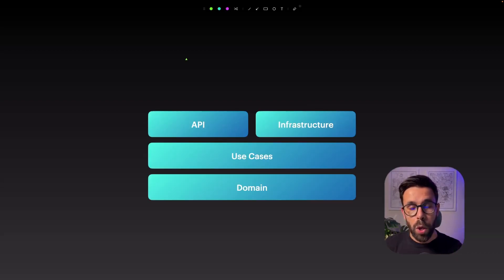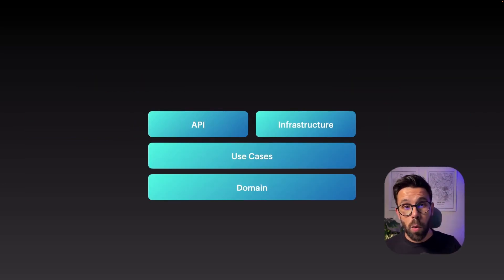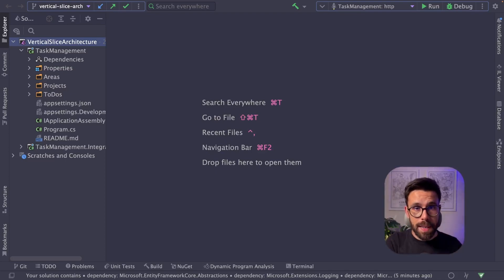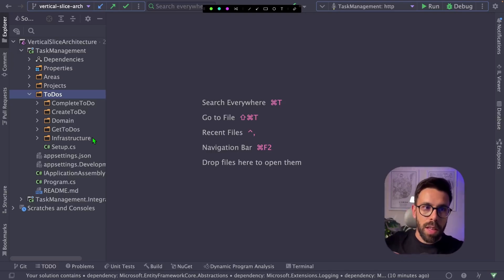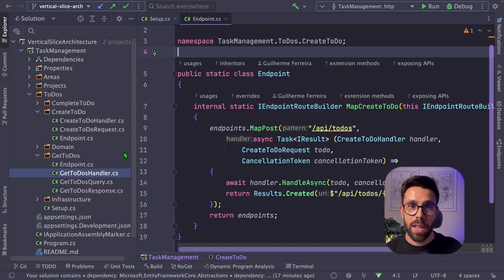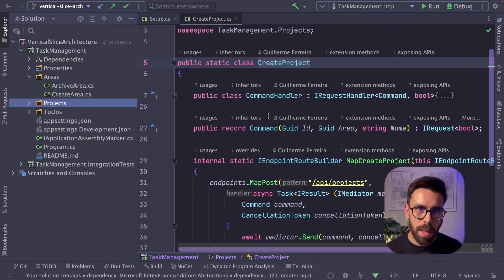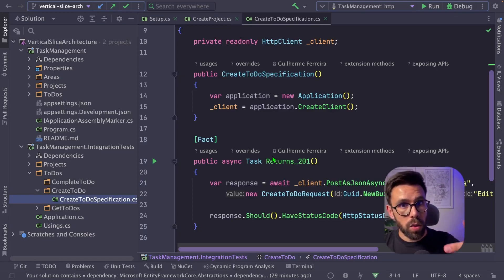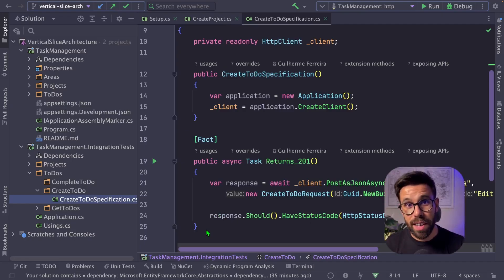Vertical Slice Architecture | The Best Architecture If…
What is Vertical Slice Architecture, why, and how to use it as .NET Developer.